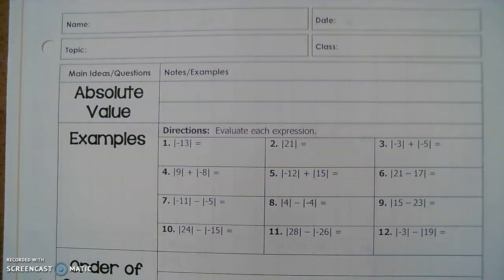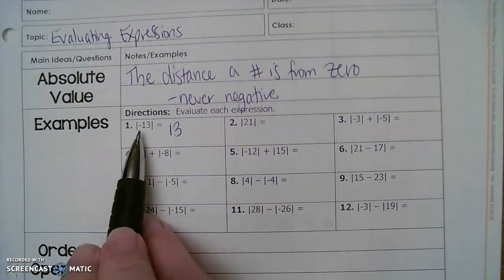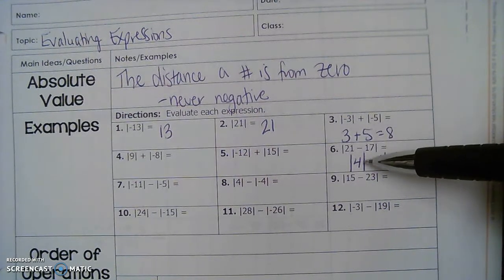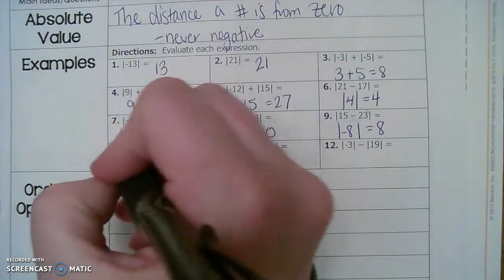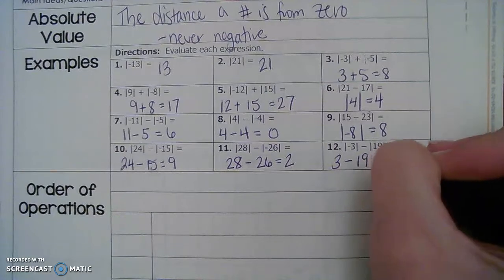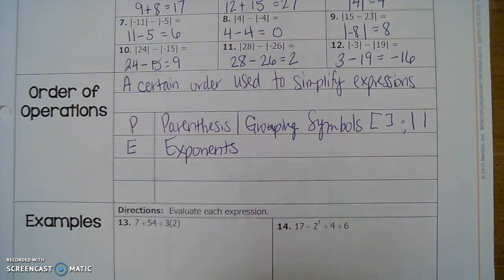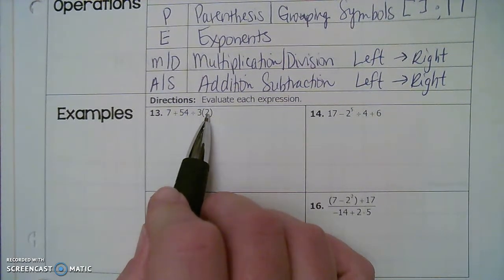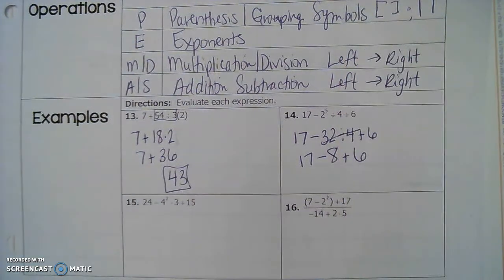Page #5 Notes (Algebra)